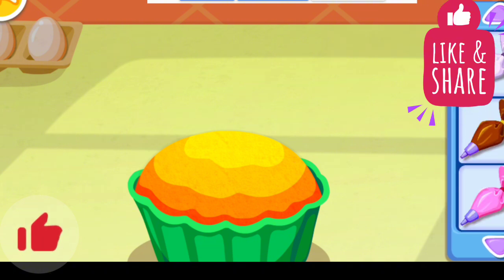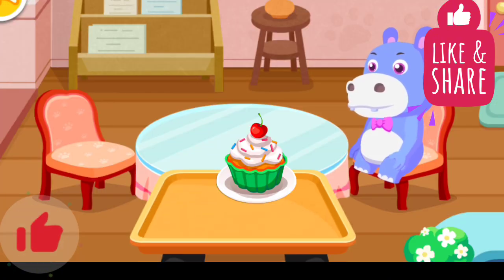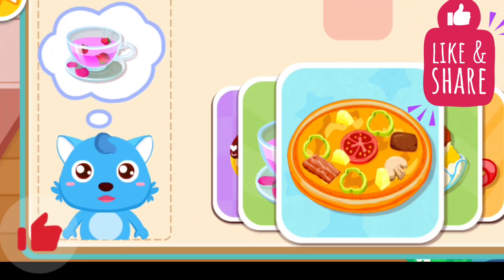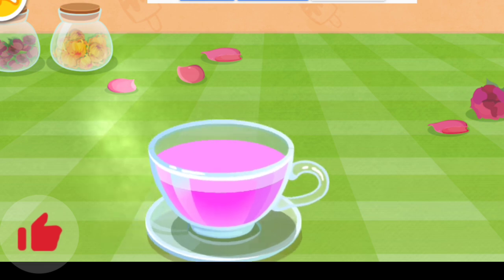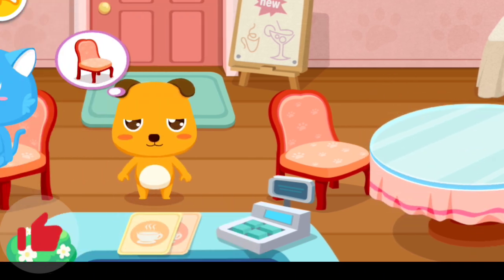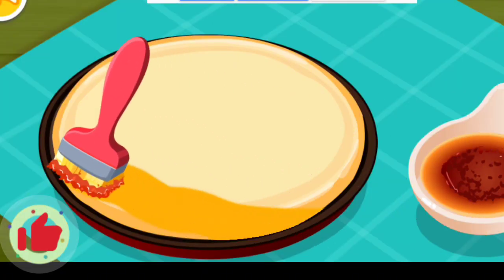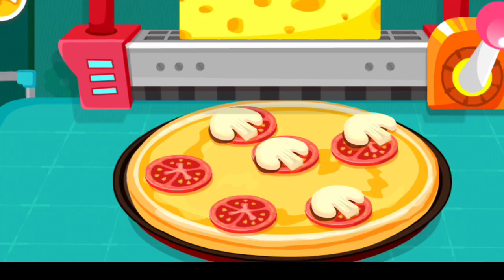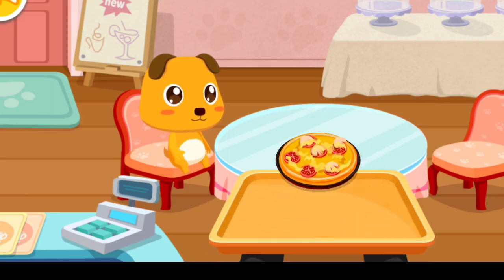Baby Bus Toy Cafe! Successful First Day!"baby bus cartoon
Join Baby Bus at the Kids Toys Cafe! In this long video, Baby Bus serves its first customer and learns valuable lessons about running a business.

[Ziafat Tarar )